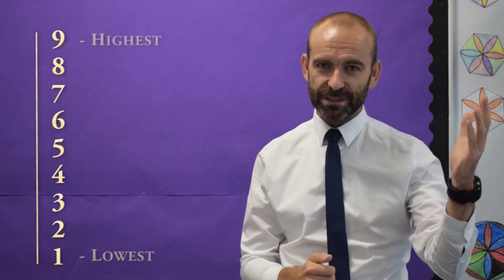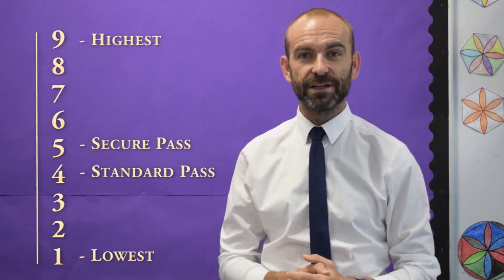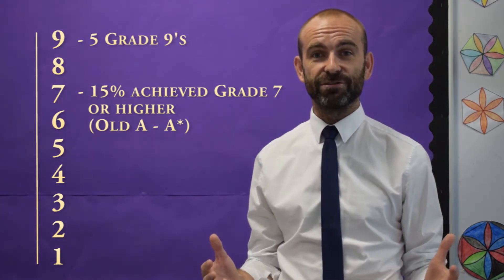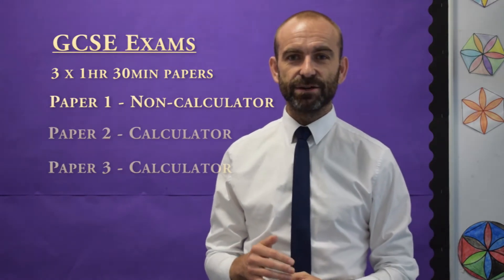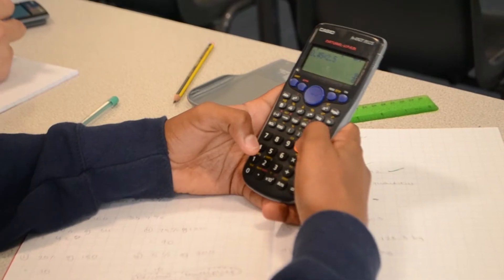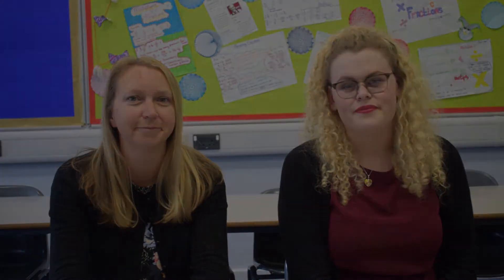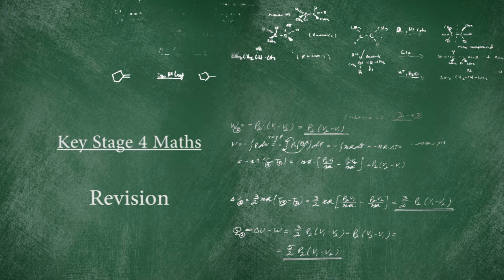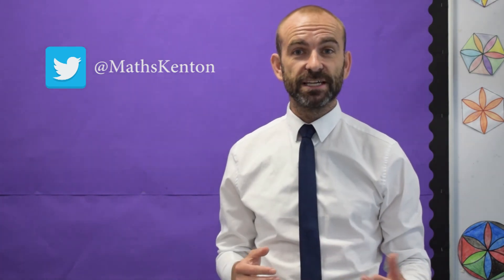Maths Revision Tips 2017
An introduction to a variety of revision tips and techniques from our MathsDepartment